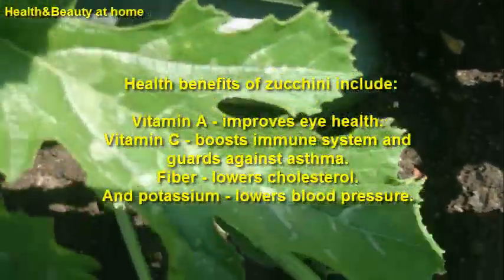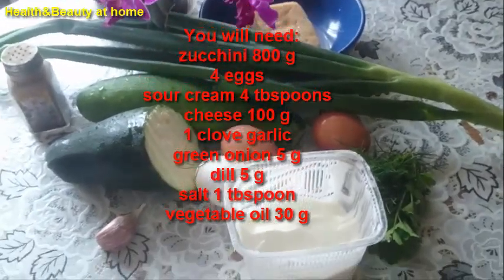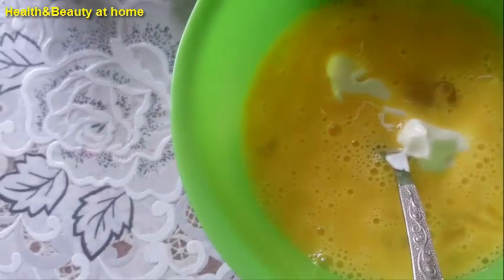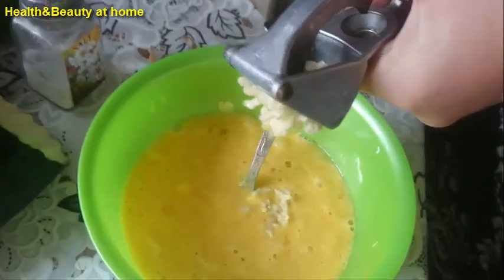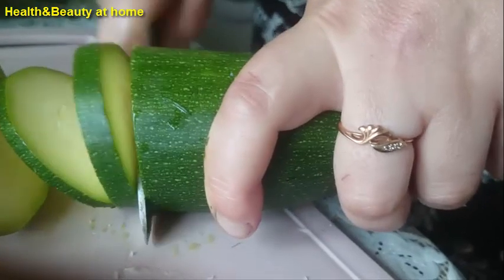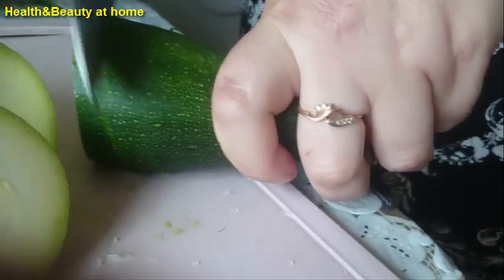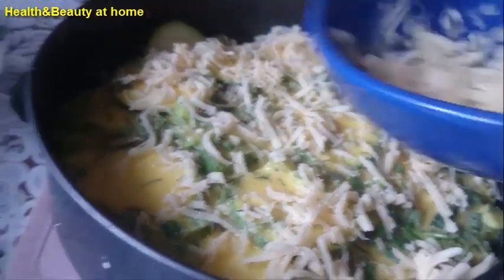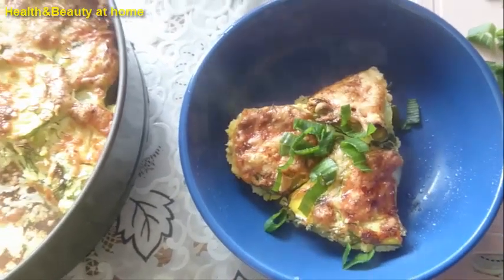Easy Zucchini Bake Casserole Recipe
Hello, everyone! Happy to see you on my channel!Thank you so much for support! My best wishes!